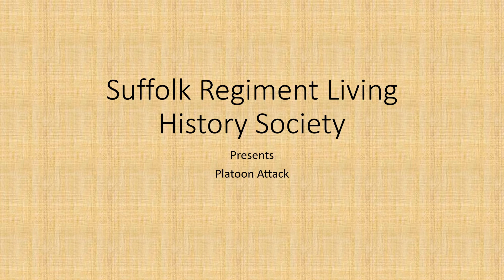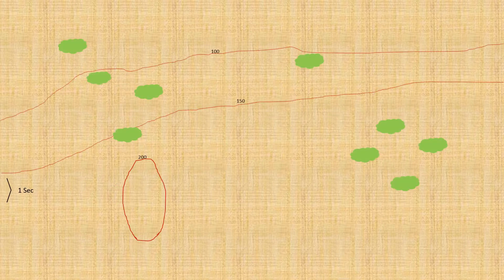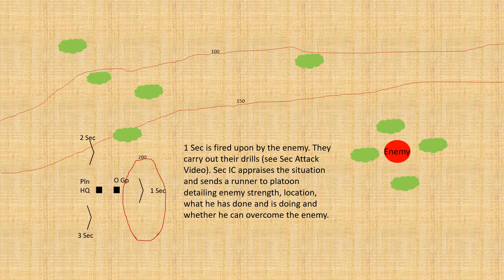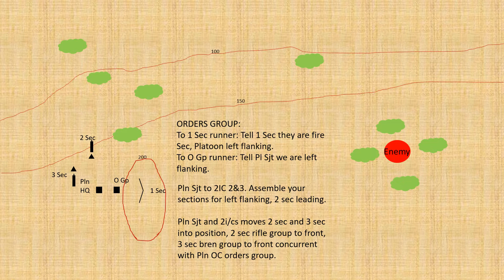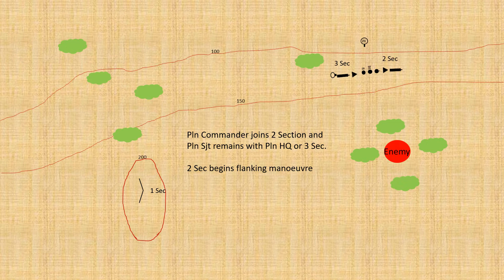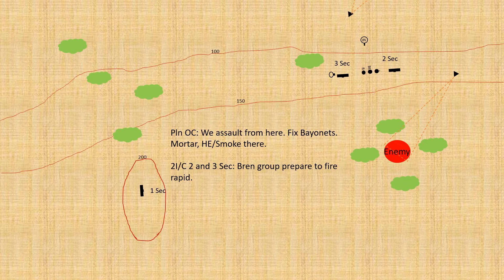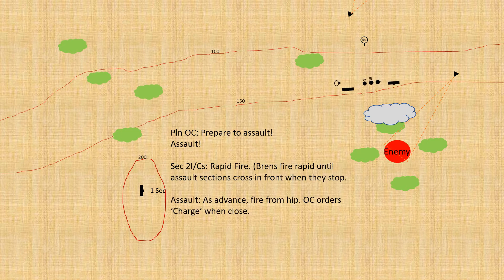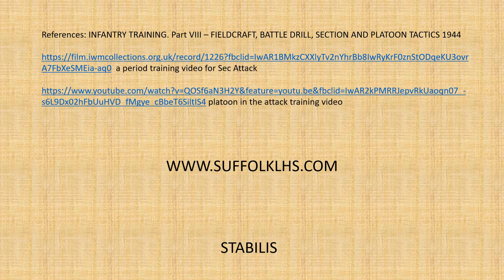British Infantry Platoon Attack 1944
British Infantry Platoon Attack from INFANTRY TRAINING Part VIII - Fieldcraft, Battle Drill, Section and Platoon Tactics, 1944

a period training video for Sec Attack

platoon in the attack training video